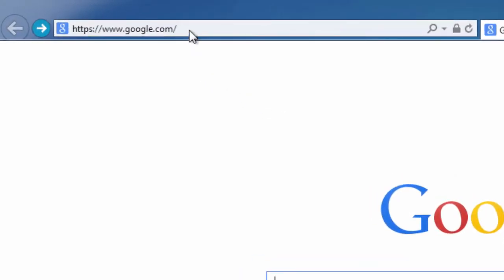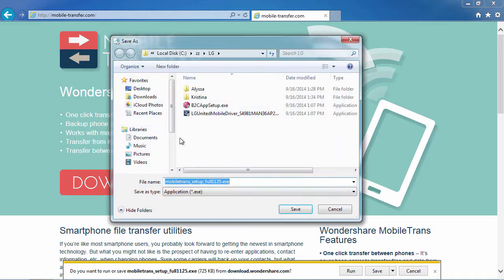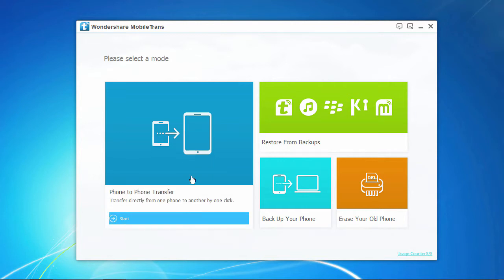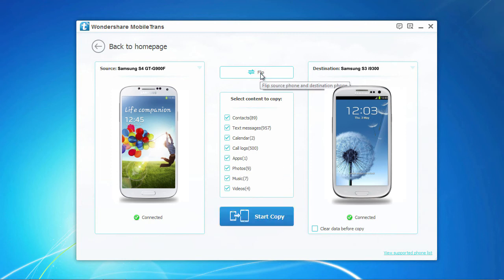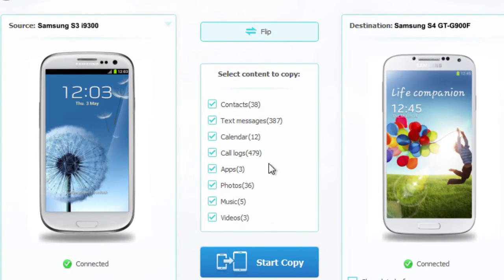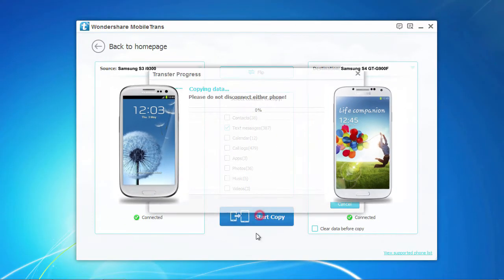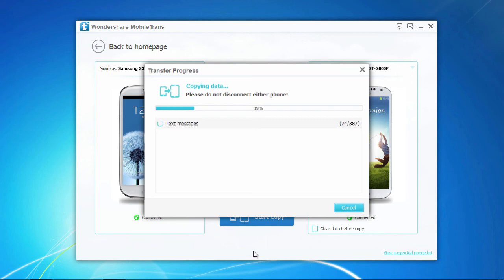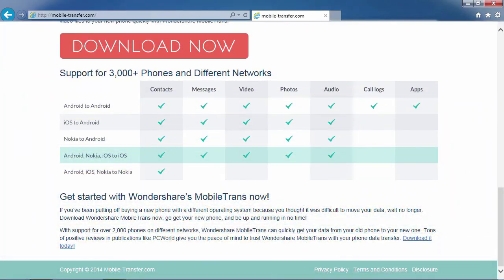How To Sync Text Messages Samsung Galaxy S3 to S4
Are you looking to transfer text messages from a Samsung Galaxy S3 to Samsung Galaxy S4 or Samsung Galaxy S4 to Samsung Galaxy S3?